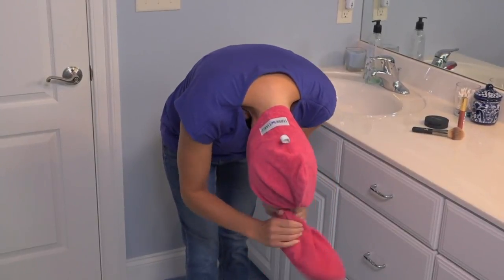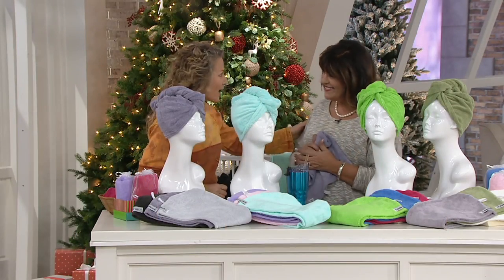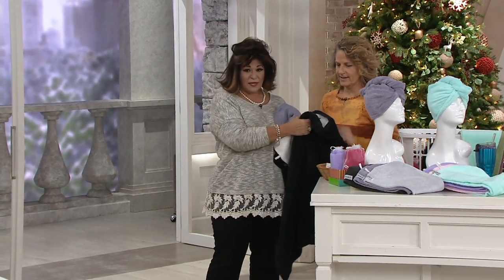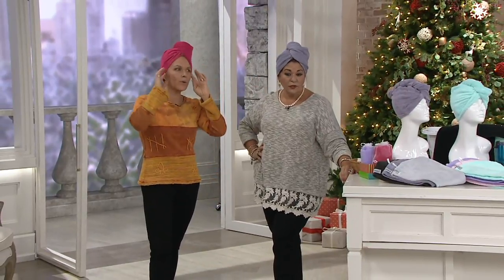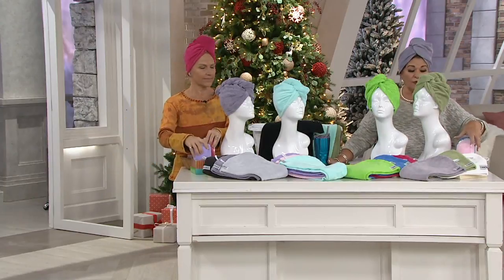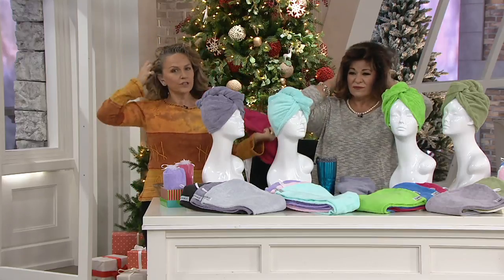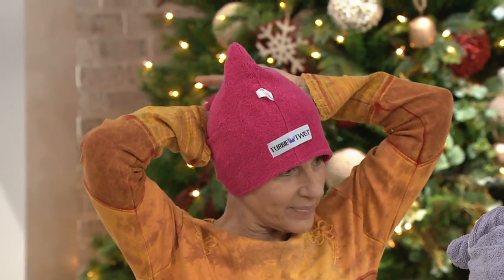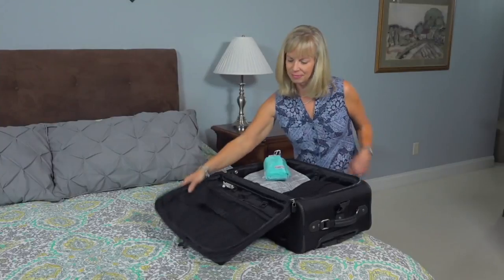Set of 3 Solid Color 100% Cotton Turbie Twist Hair Towels on QVC